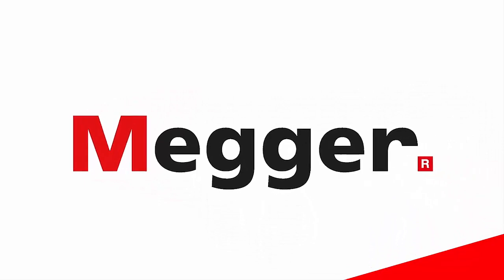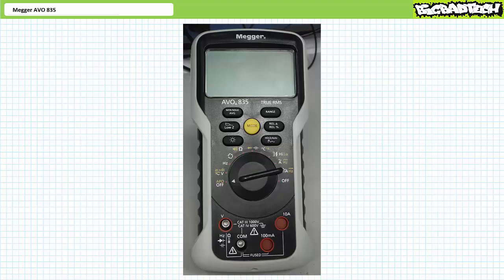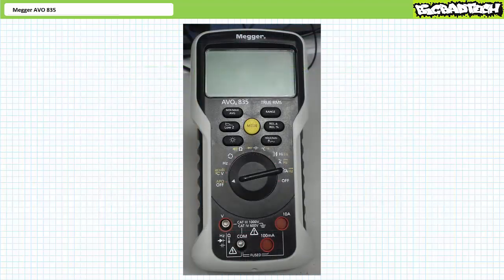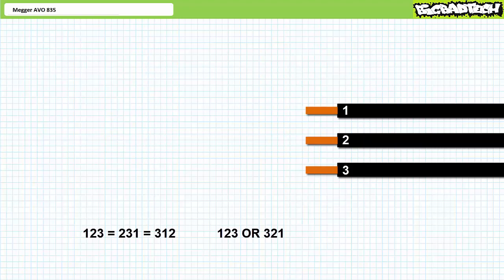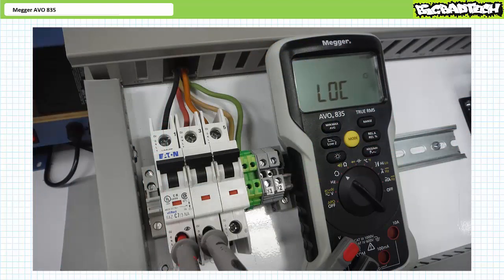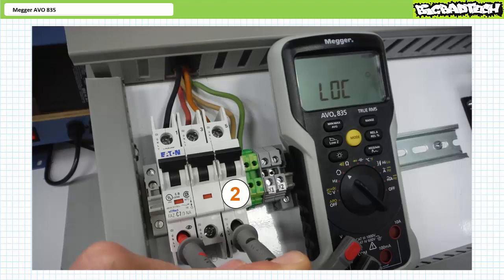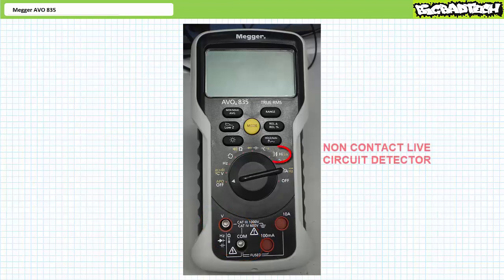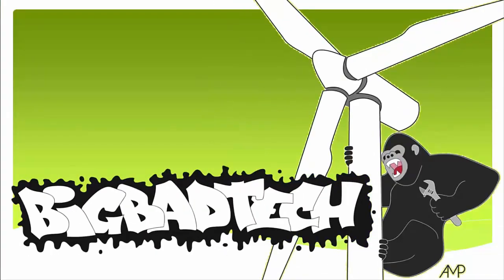Megger AVO835: Phase Sequence Indicator and Non-Contact Live Circuit Detector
In this lesson we'll examine the phase sequence indicator and non-contact live circuit detection function on the Megger AVO835 digital multimeter.